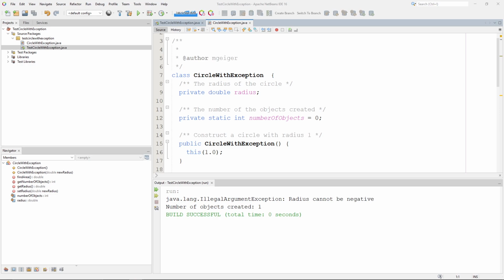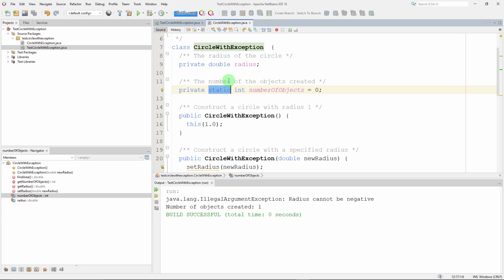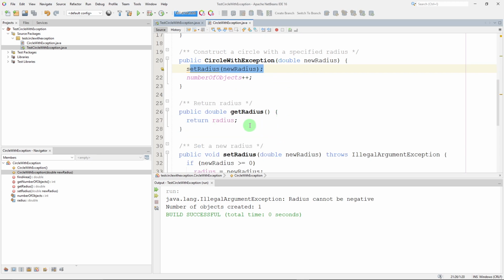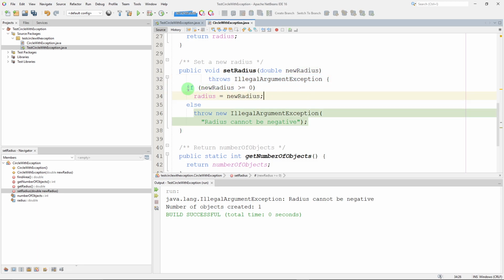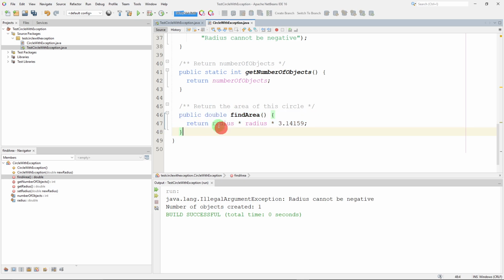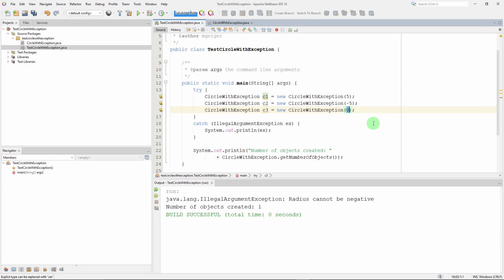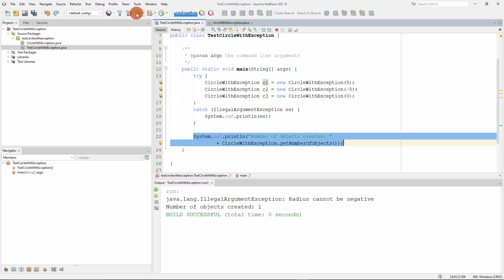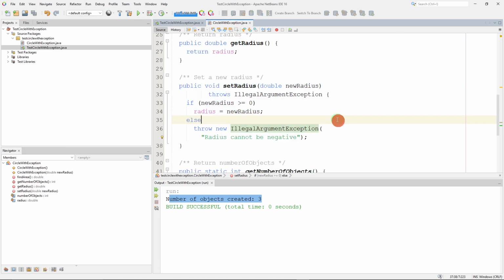Java Exceptions - Circle Class Demo